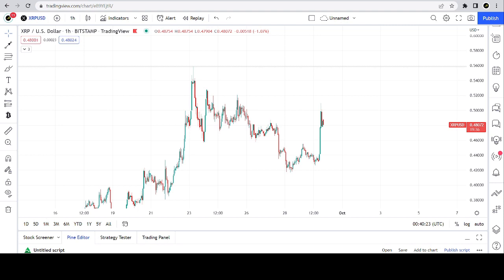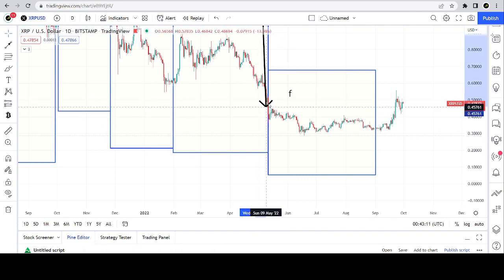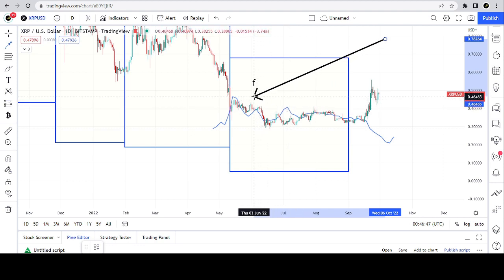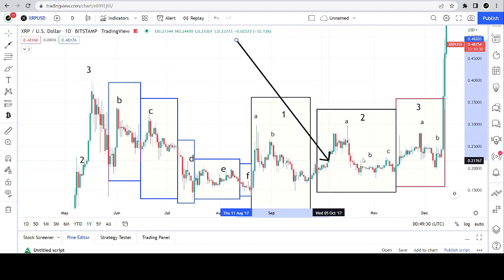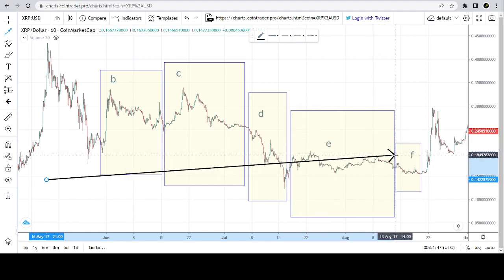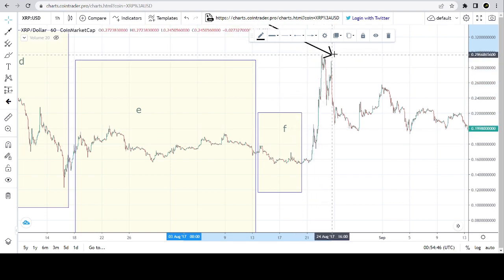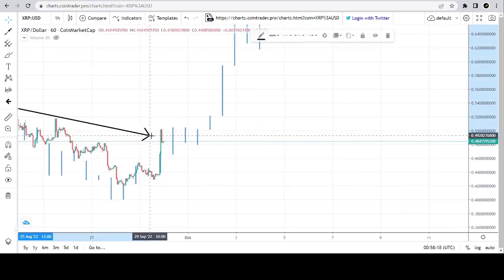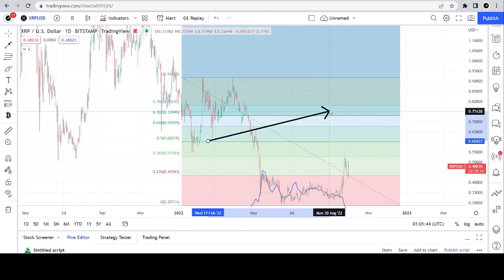XRP Will Continue Moving Up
In this video I deep dive into the XRP chart exploring historical fractals that point to a continued move upward.